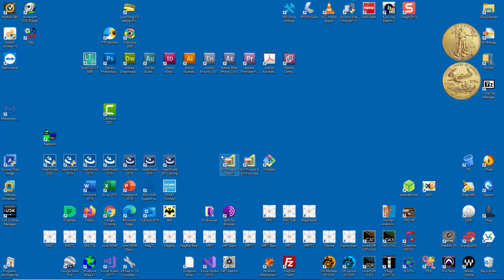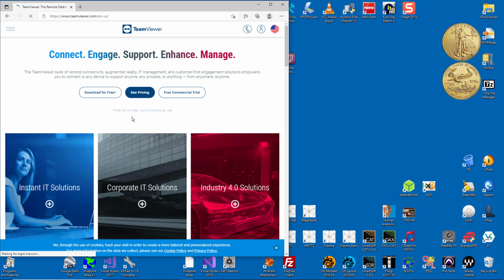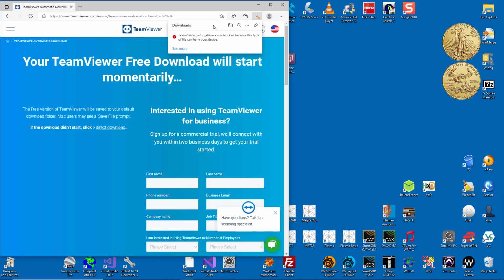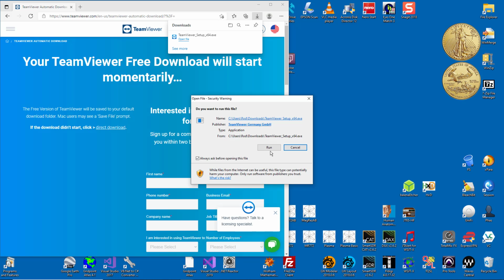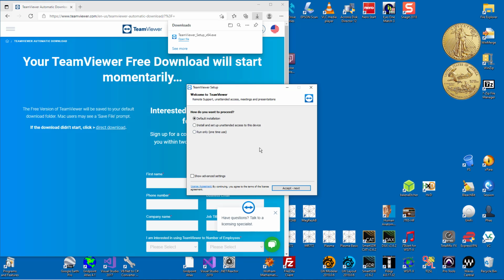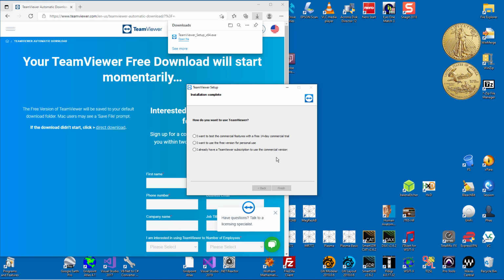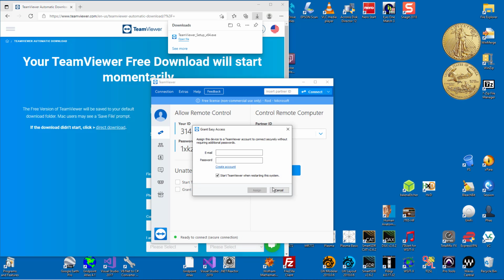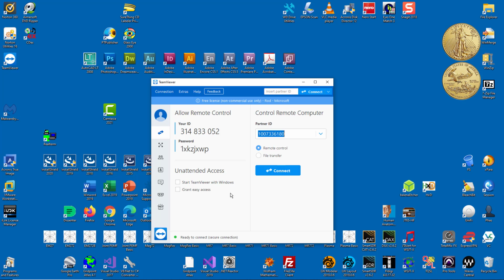Use Edge to Download and Install TeamViewer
TeamViewer is the tool we use to provide technical support to customers.  This video explains how to use the Edge browser to download and install TeamViewer.